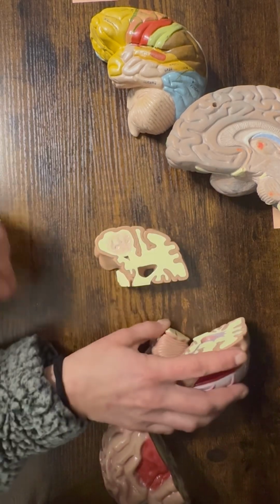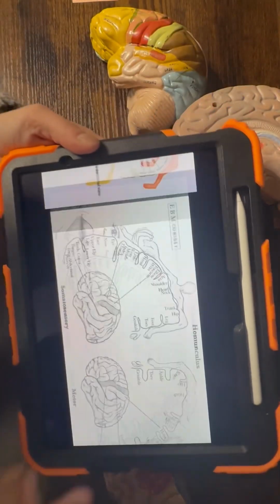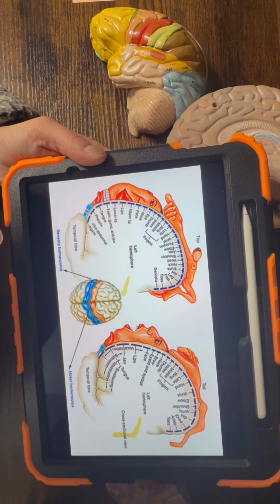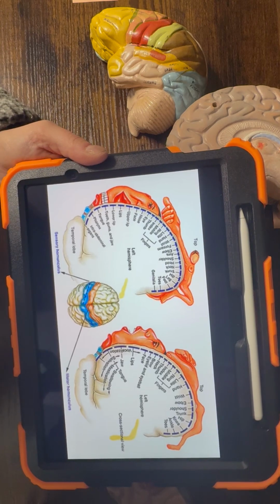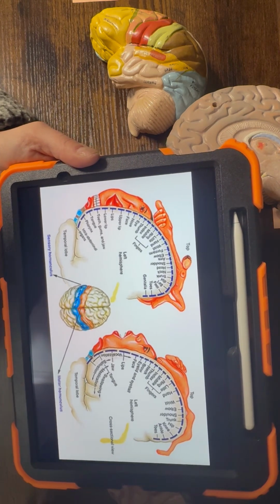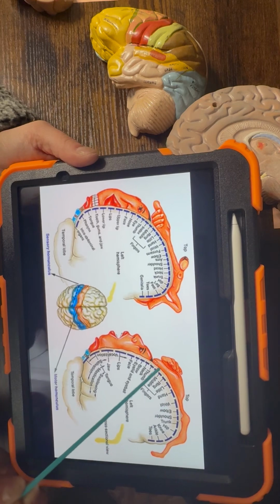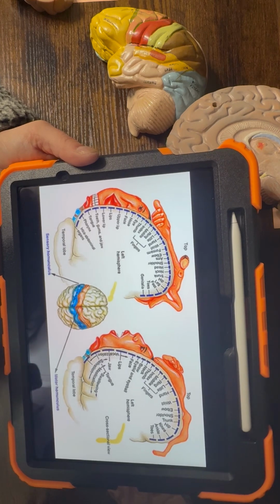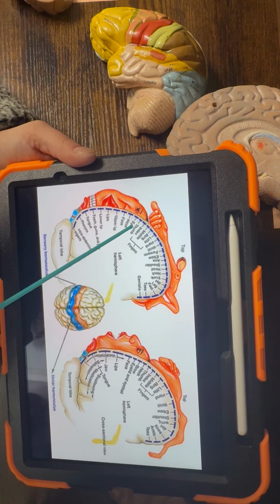February 3, 2026